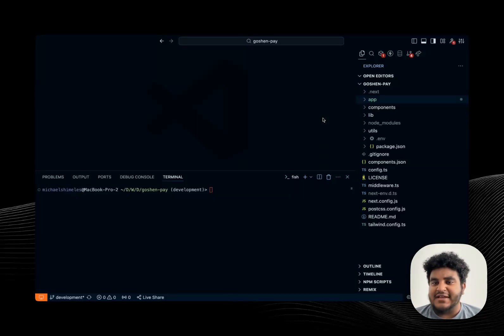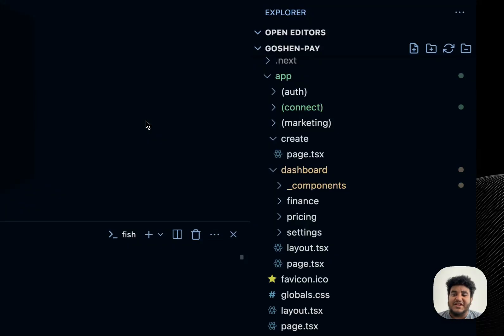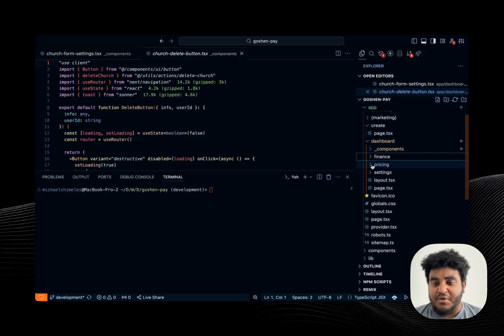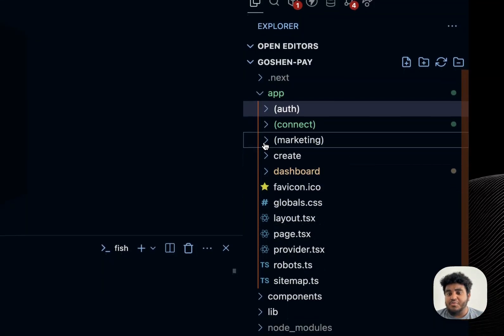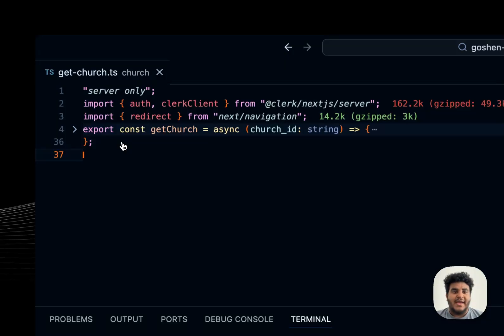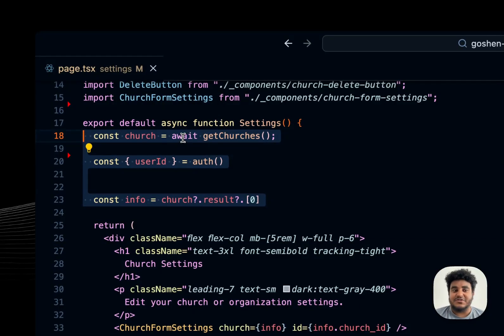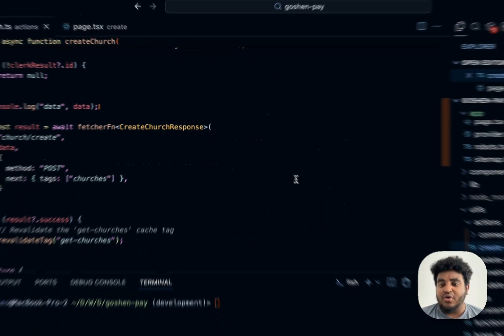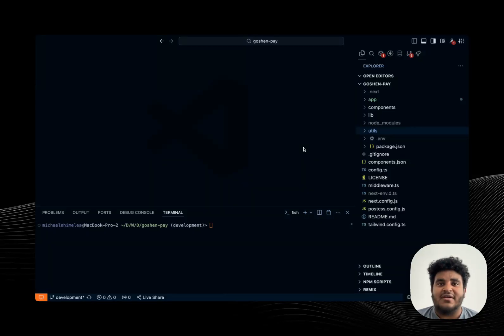How To Setup Your NextJS 15 Codebase | Routes, Components, Data Access Layer etc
In this video, I go over the best way to structure your Nextjs codebase for the app router. We're talking pages, components, routes, data access layer, server actions etc